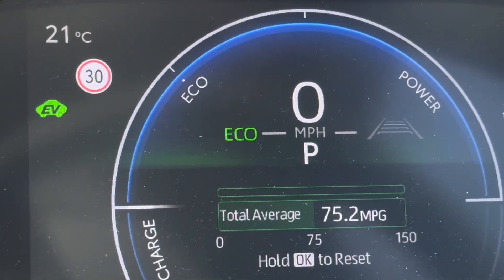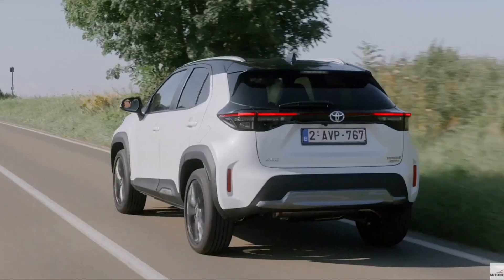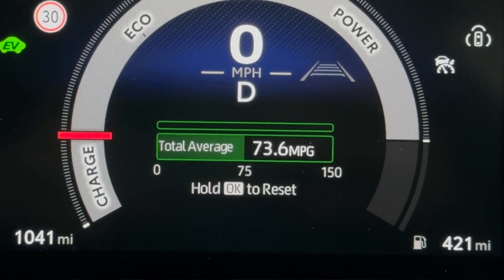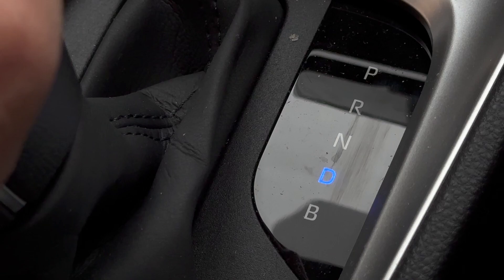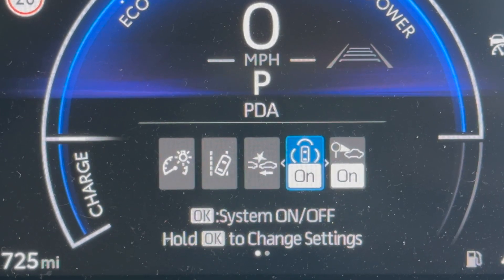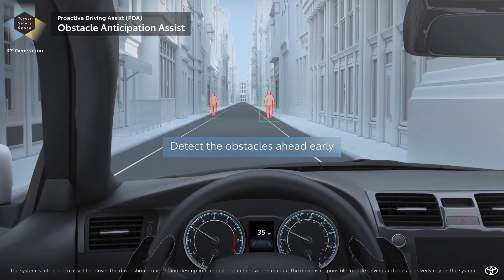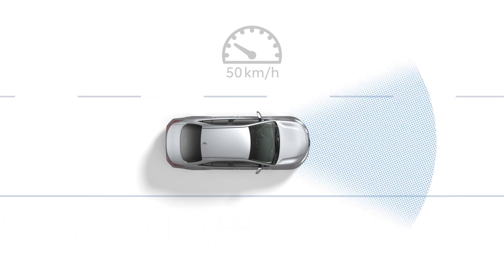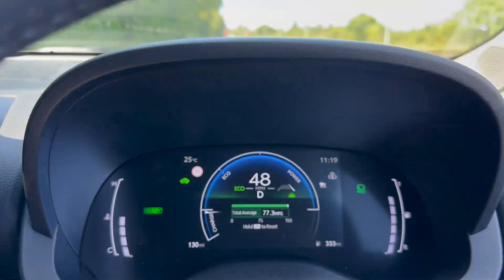Setting up a modern (Toyota) hybrid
Drive modes and assistance systems, what I use, and why! (On my 2024 Yaris Cross)